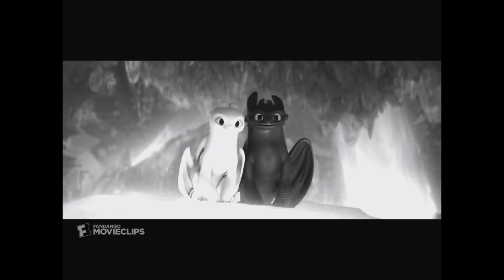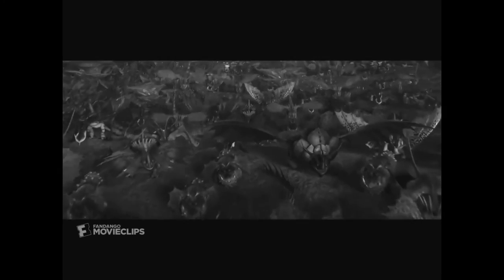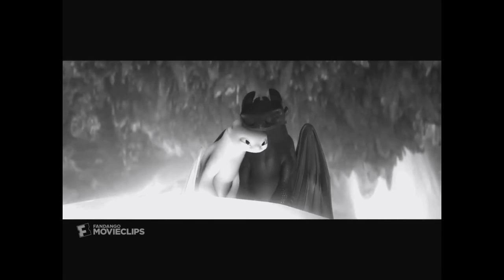Dark and Light are in Perfect Harmony